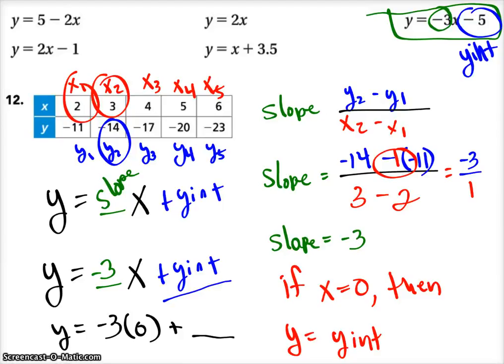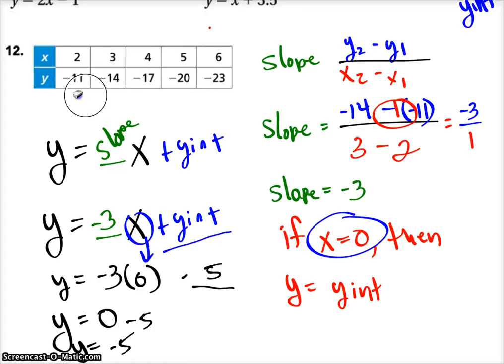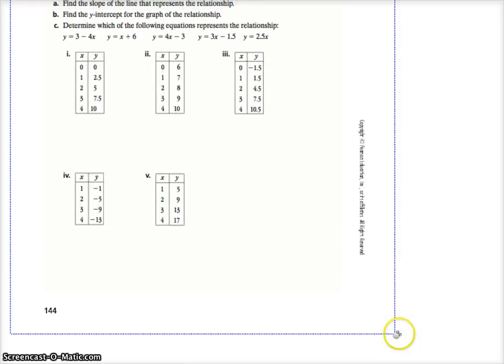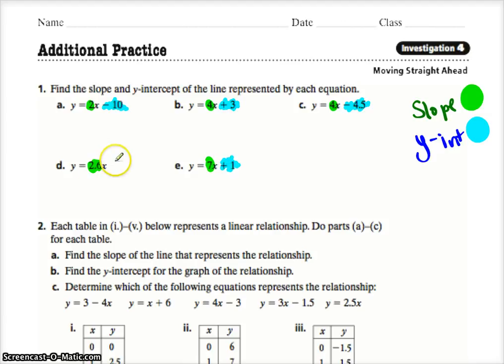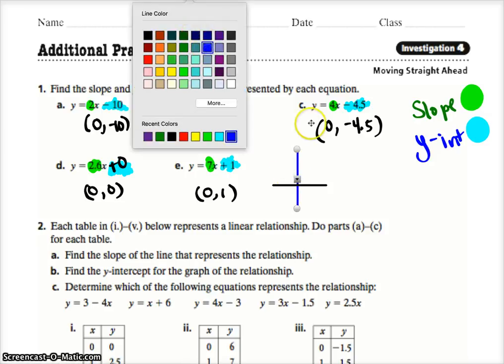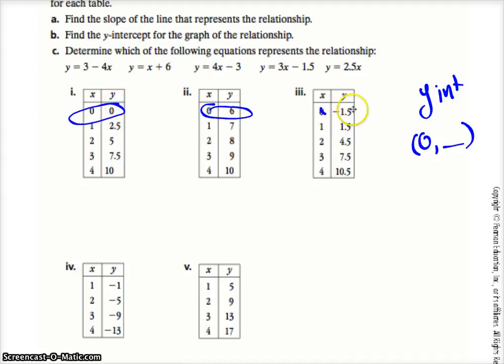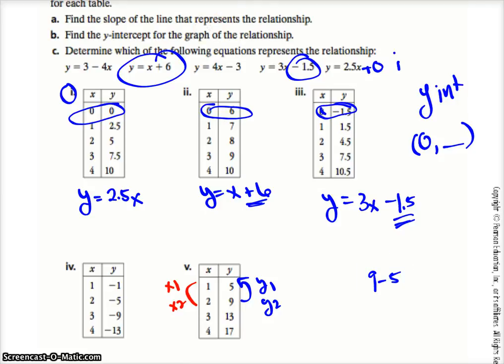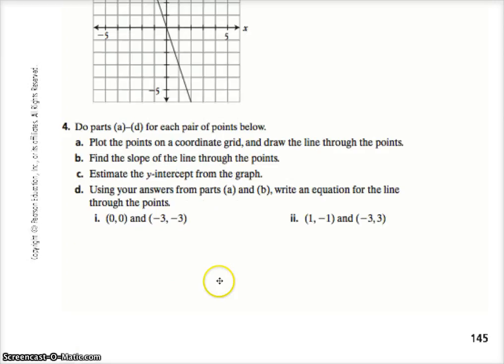4 1 4 2 Notes part 2